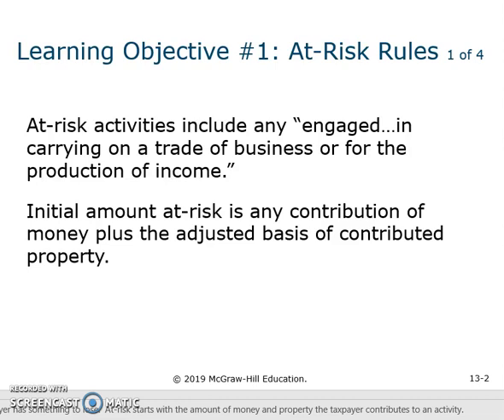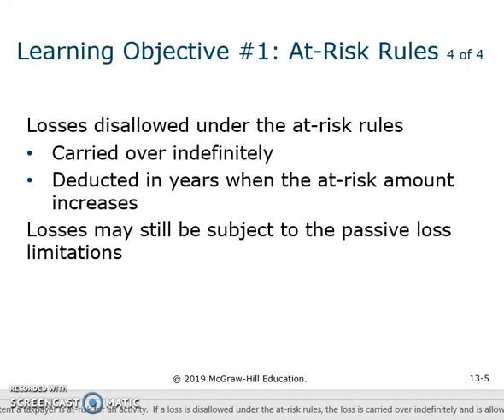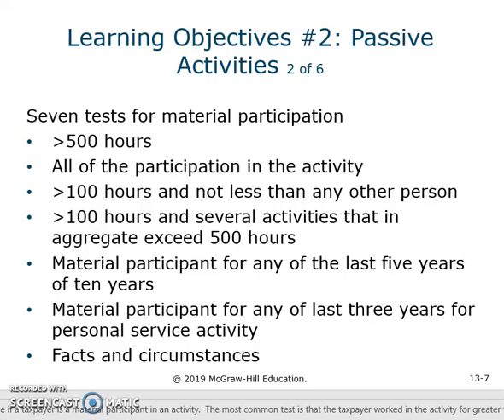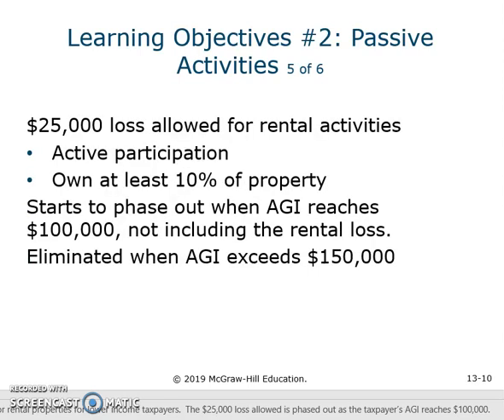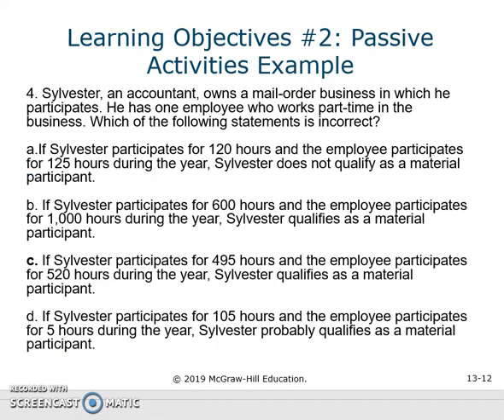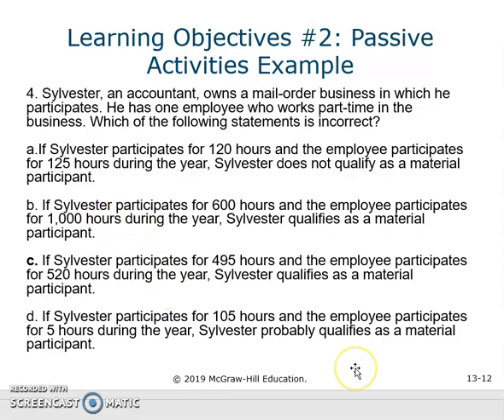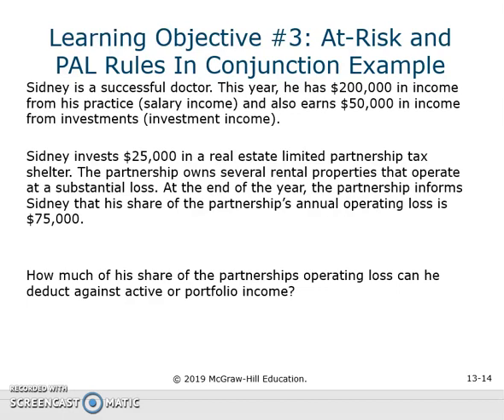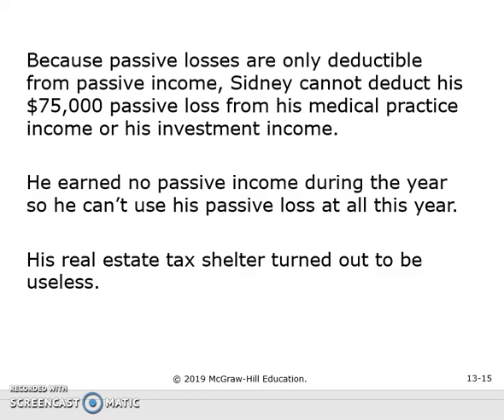At Risk and Passive Loss Rules